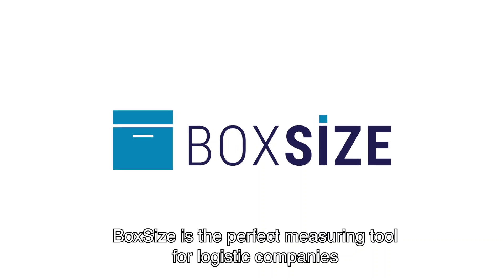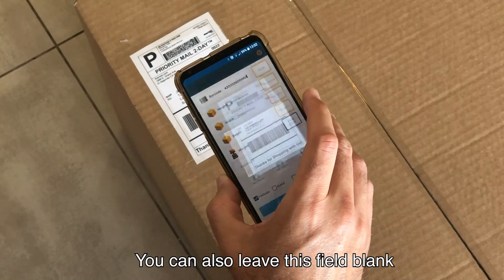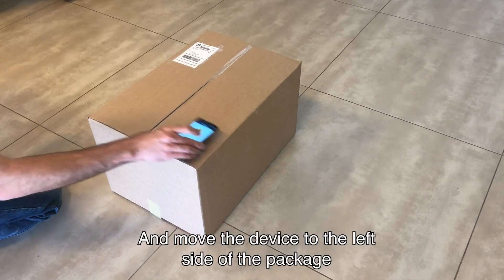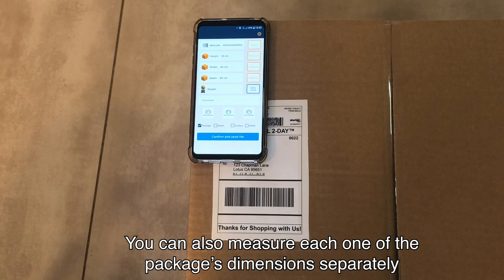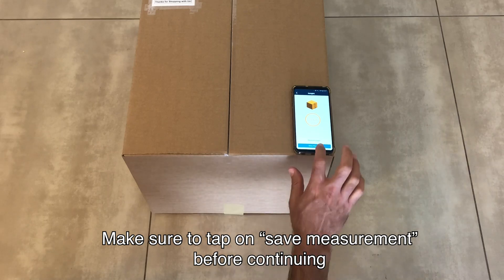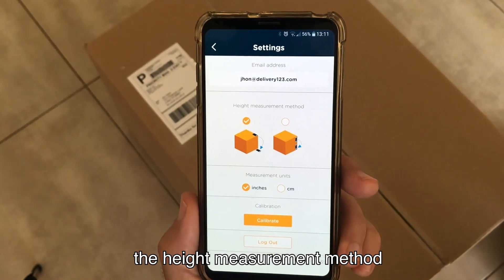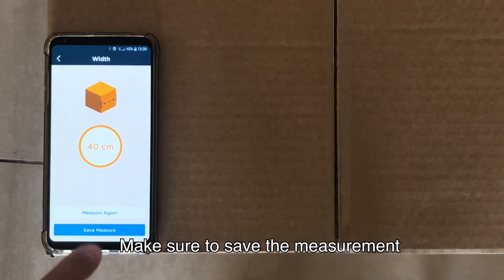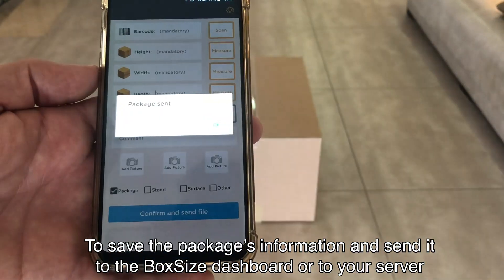BoxSize - How it works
BoxSize is an intuitive parcel measurement application that allows end-users of cargo/courier companies to easily measure the size of their parcels, calculate shipping costs and arrange appropriate pick-up time via smartphone or Mobile Handheld Terminals, empowering their customers / forwarders.

BoxSize provides uninterrupted accurate logistic data to logistics companies to better manage their distribution processes, even before the package reaches the company's dispatch center. (Size and geolocation information)